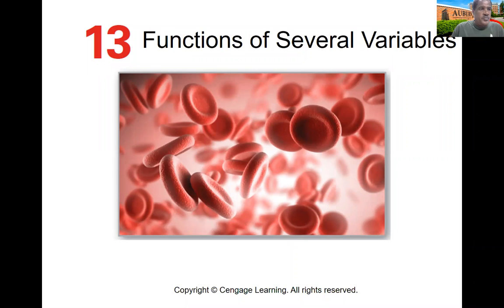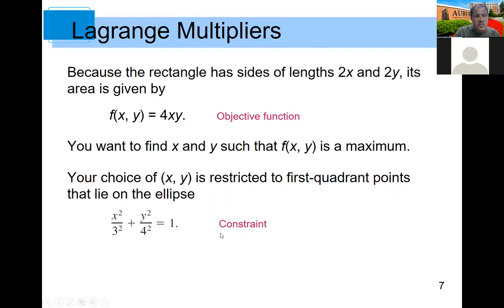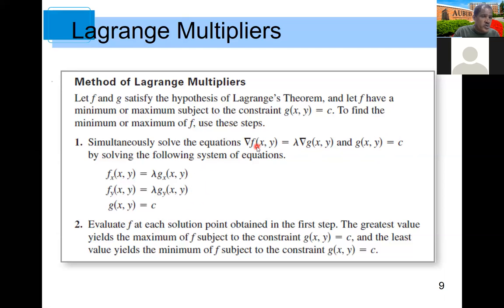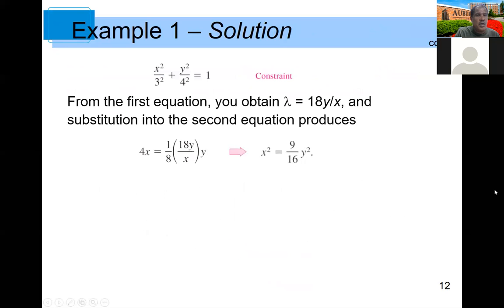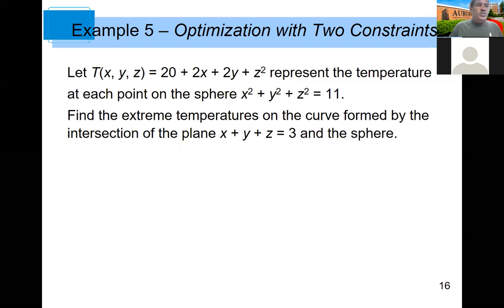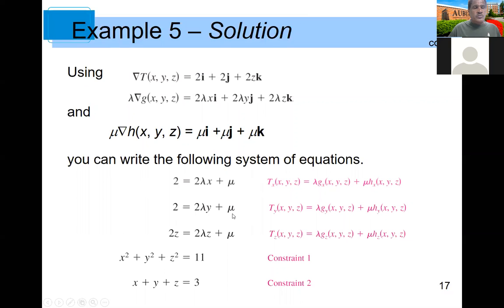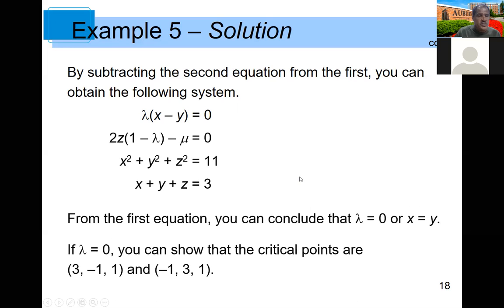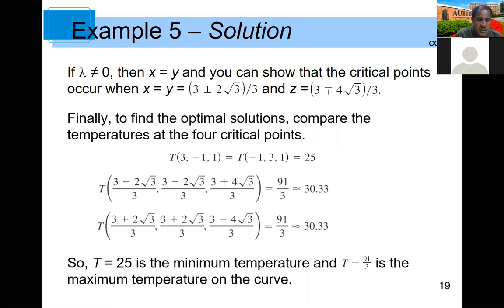Calculus III: Lagrange Multipliers